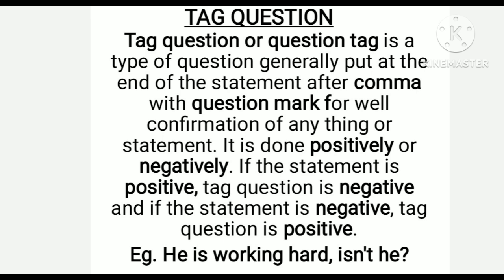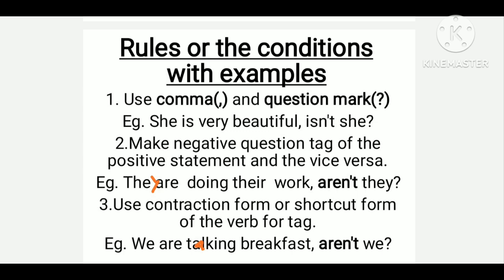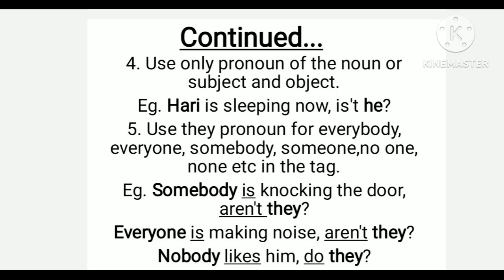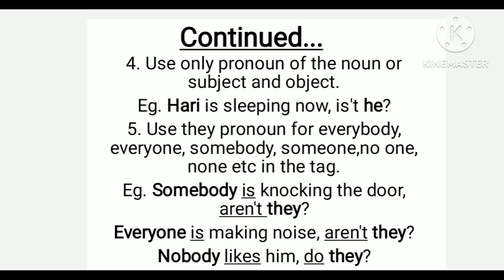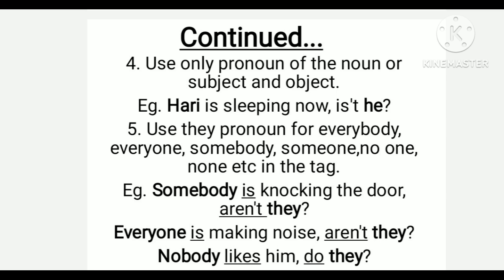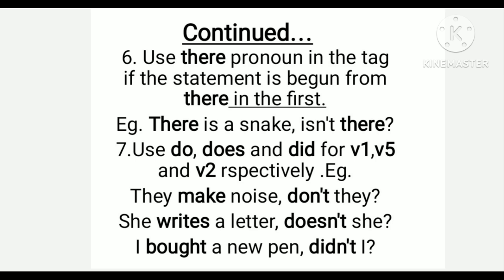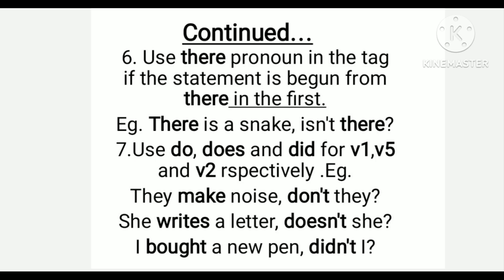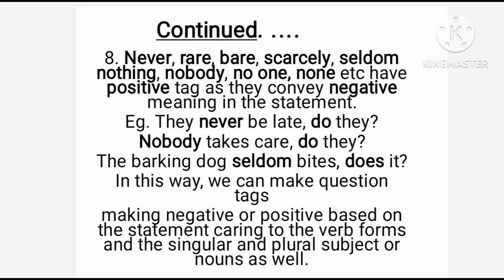QUESTION TAG#(GRAMMAR/LANGUAGE)#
Grammar/Tag question/ Basic English Language Course